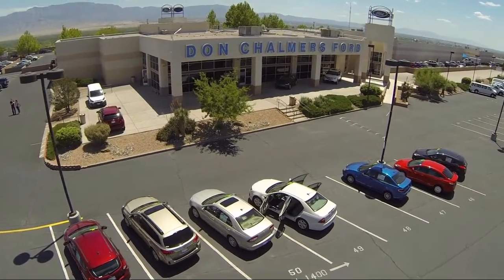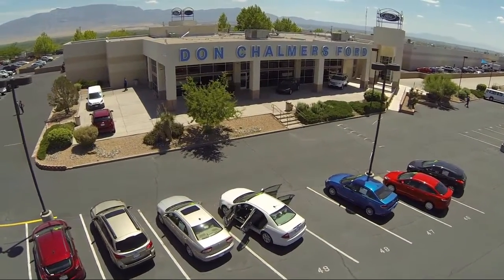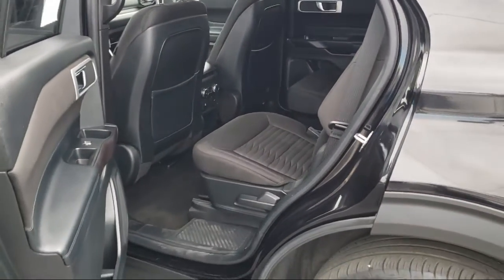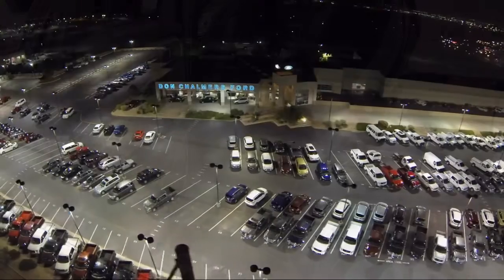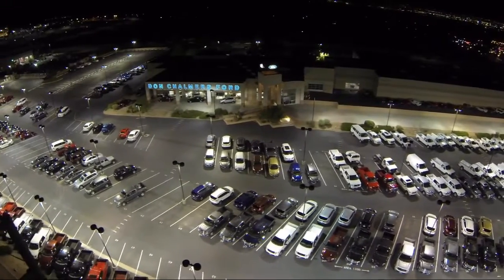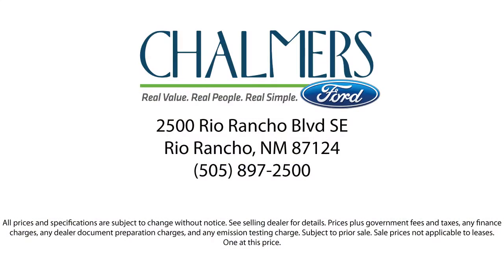2020 Ford Explorer XLT Sport Utility Albuquerque New Mexico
2020 Ford Explorer XLT Sport Utility Stock Number: 527251 Vin:1FMSK8DHXLGB25161.

2500 Rio Rancho Blvd., S.E.